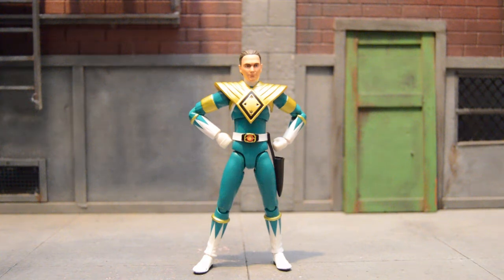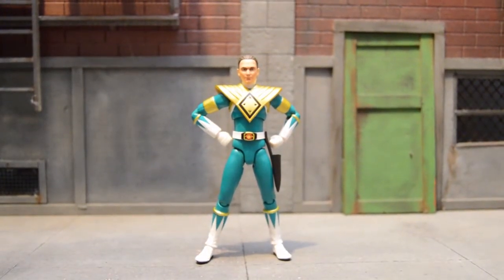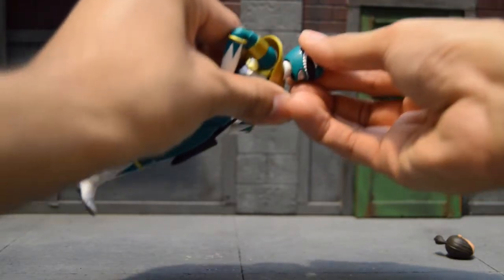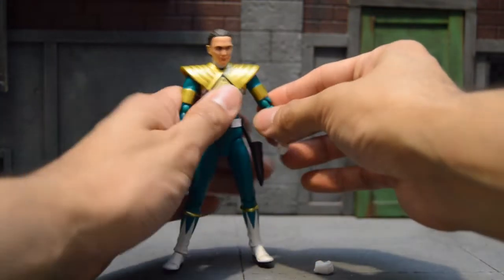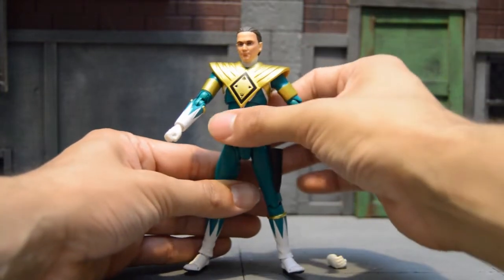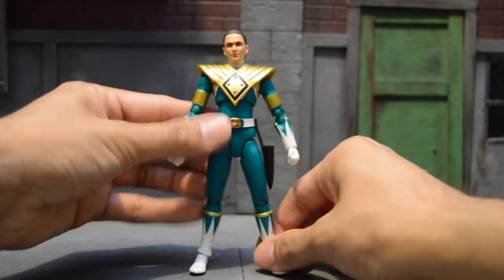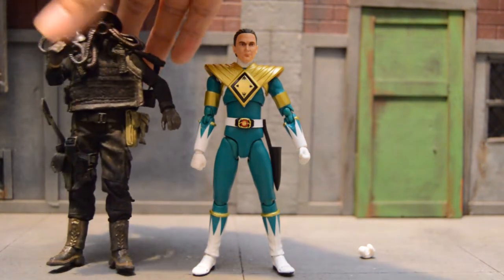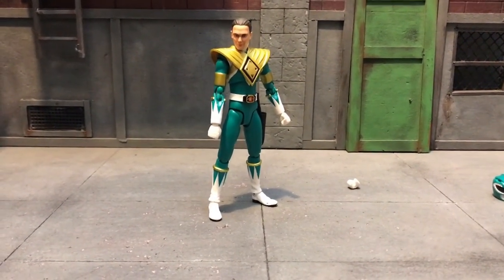Bandai S.H. Figuarts Power Rangers Tamashii Exclusive Green Ranger Review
Hey Everybody,

Here is my figure review on the Power Rangers SH Figuarts Green Ranger Tamashii exclusive. Also super shout out to Unparalleled Universe for helping me get him. Check out his reviews!